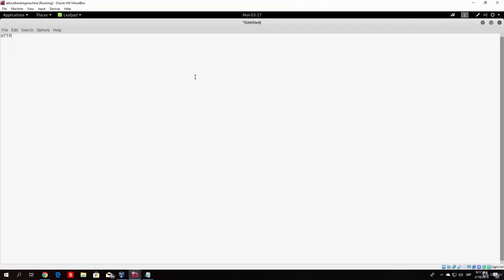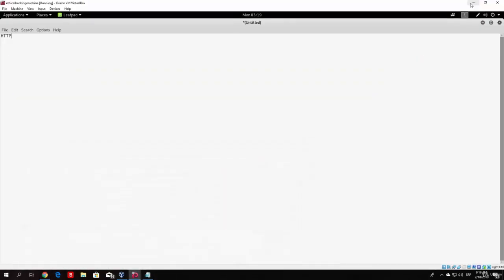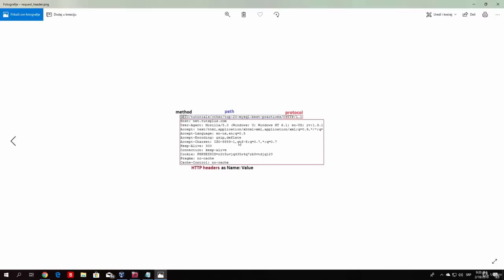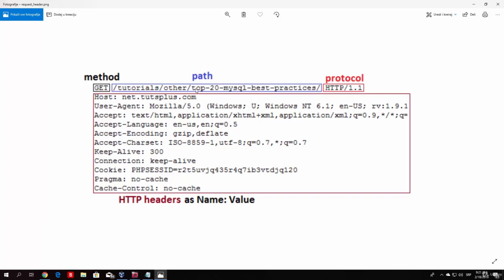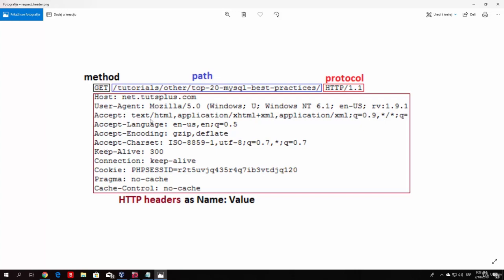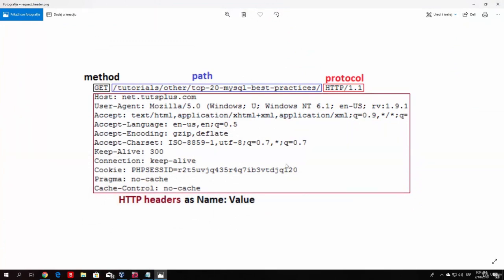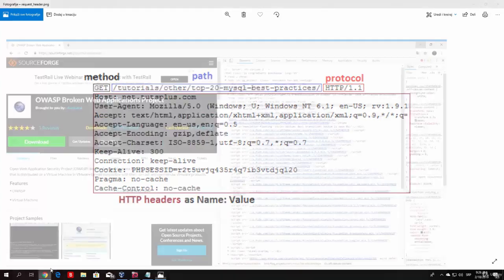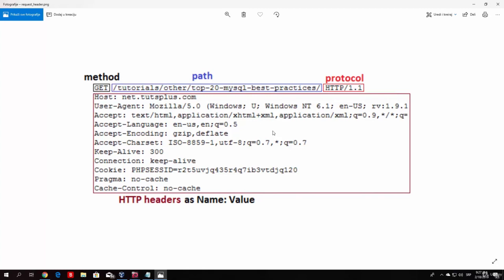2 HTTP request